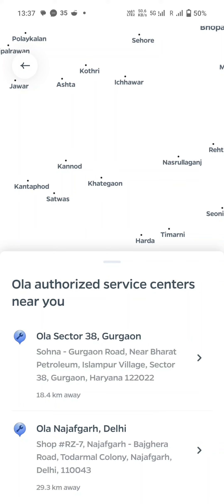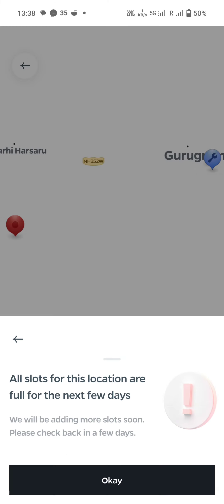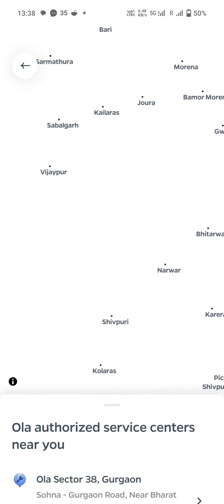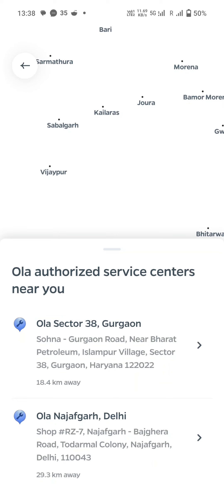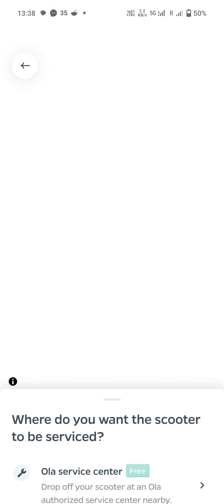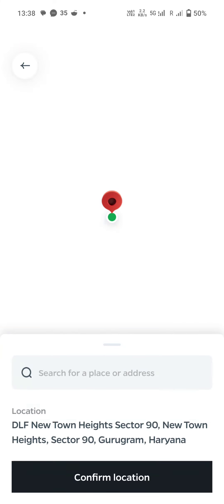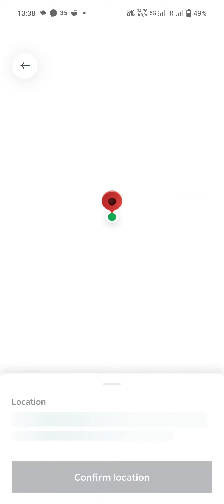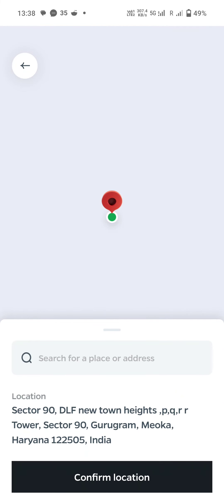Ola S1 Pro Parking Sensor and Wheel bearings still not replaced,No available slots at service center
Endless escalations and promises to get the vehicle replaced on priority hasn't yielded with escalation team disappearing

Despite being a beta tester, we have to keep chasing Ola Electric leadership till they decide to update the same for our vehicle

Riding in almost broken down situation with tyres and break pads rapidly wearing out because of wheel bearing issue and even after diagnosed (finally!), they didn't replace the same while seeking a Care Pack+ or payment of ₹750 claiming its not covered under warranty (despite sound issue being endlessly reported in addition to minor play since the delivery of vehicle)

How is wheel bearing not covered under warranty and is considered consumable when they come with warranty from manufacturers for these issues and if it breaks, they will tell its physical damage while currently calling it a "consumable" part just like breakpads